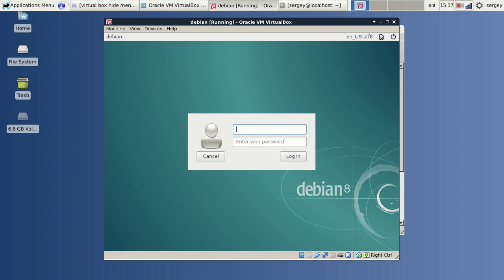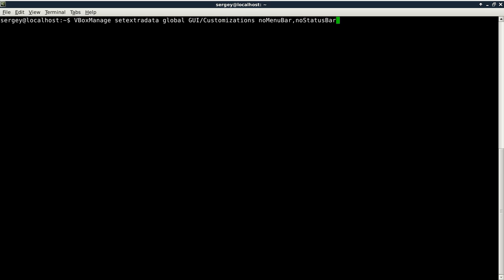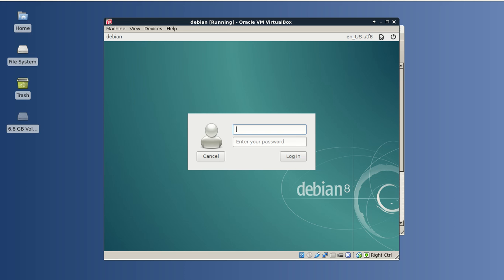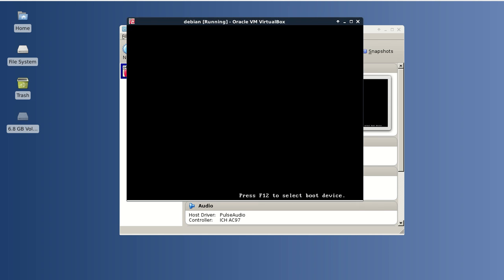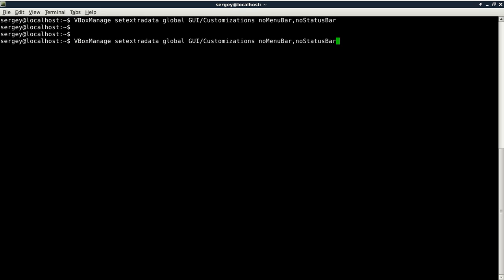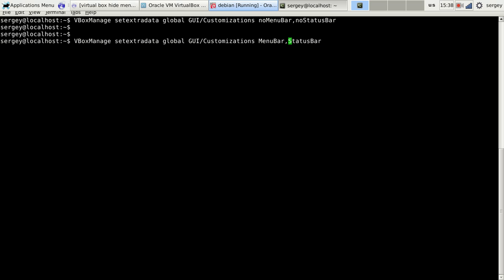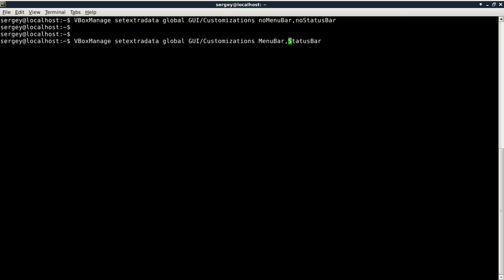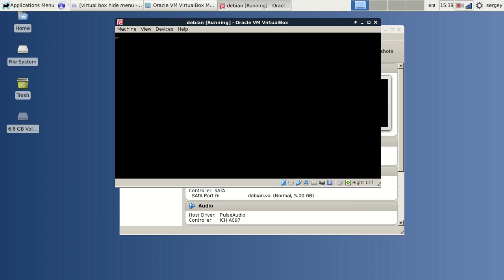How to hide/show menu and status bar in virtualbox in Linux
This trick should work in any Linux distro such as Debian, Ubuntu and others.